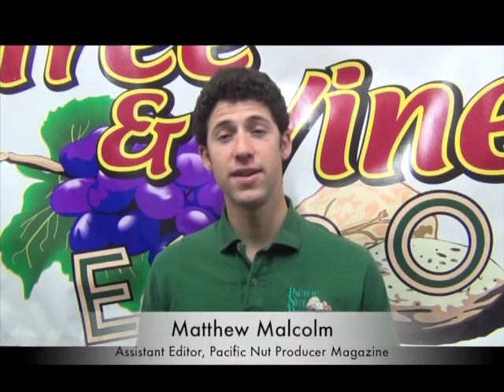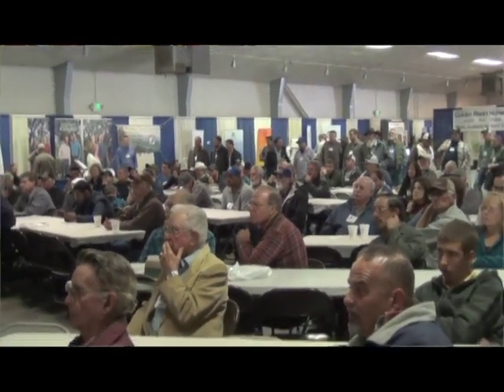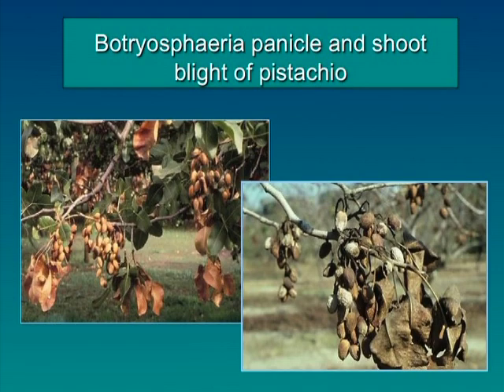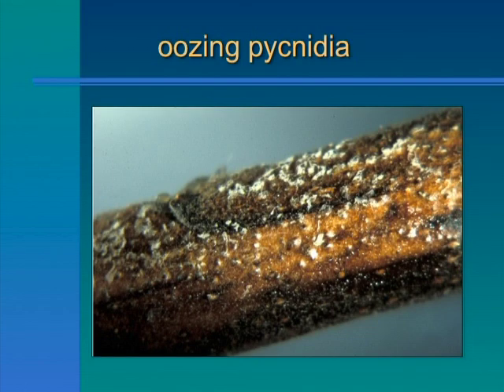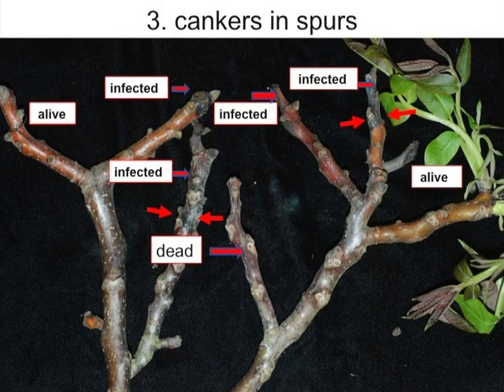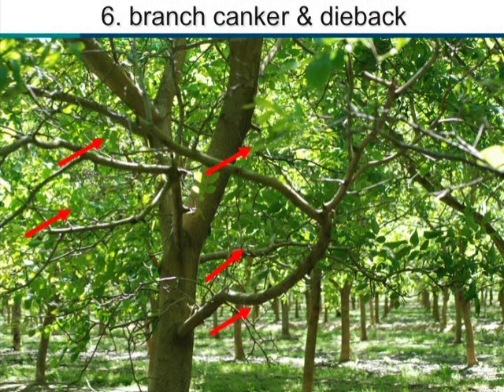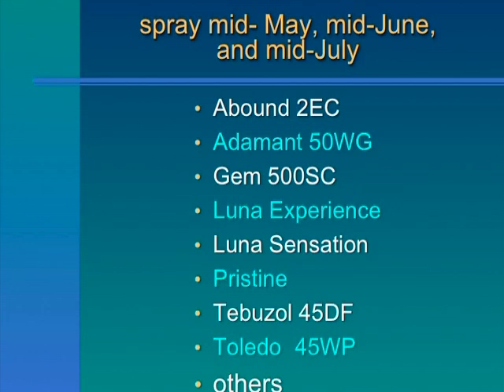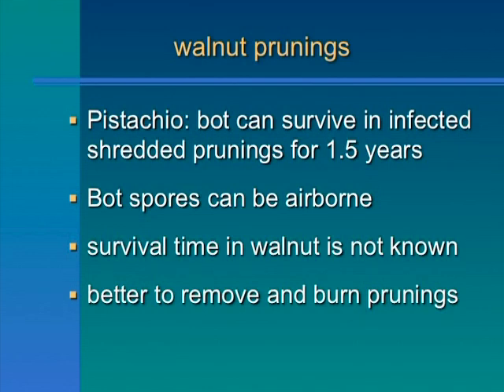Botryosphaeria & Phomopsis in Walnut Orchards